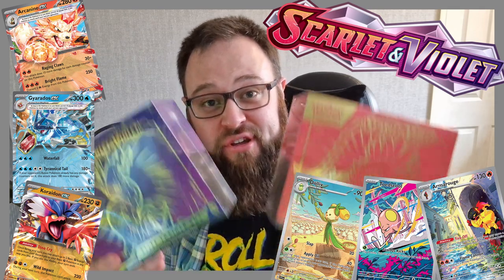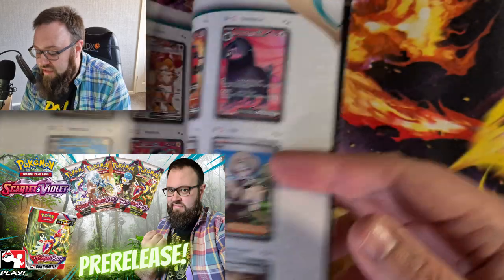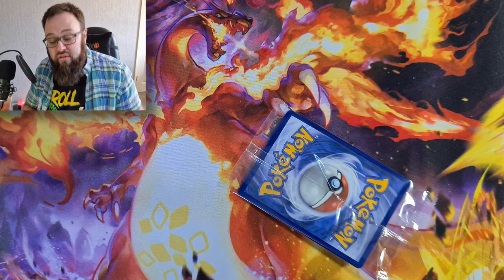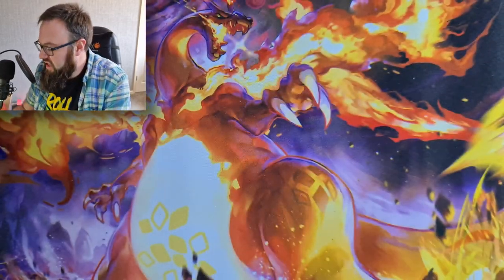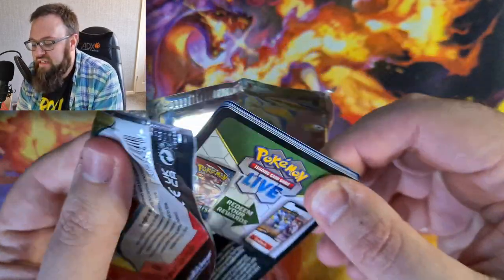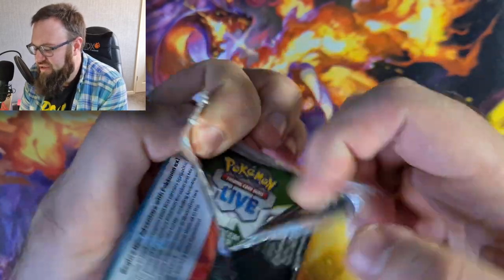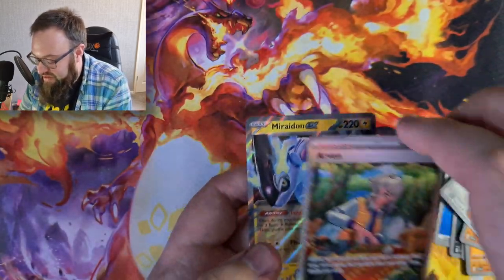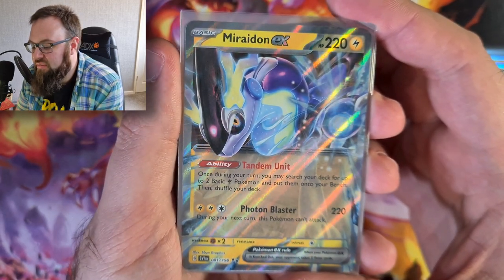The BRAND NEW SCARLET & VIOLET ETBs Are Here!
Pokemon is changing!

The newest era of the Pokemon TCG is finally here and it changes EVERYTHIG! From the look of the cards to the general mechanics that we've become so used to over the Sword & Shield Era.

Today we're cracking into the BRAND NEW Scarlet & Violet ETBs and let me tell you, They do not disapoint.

These sets include:
9X Pokémon TCG: Scarlet & Violet booster packs,
1X full-art foil promo card featuring Koraidon or Miraidon,
65X card sleeves featuring Koraidon or Miraidon,
45X Pokémon TCG Energy cards,
6X damage-counter dice,
1X competition-legal coin-flip die,
2X plastic condition markers,
A player’s guide to the Scarlet & Violet expansion,